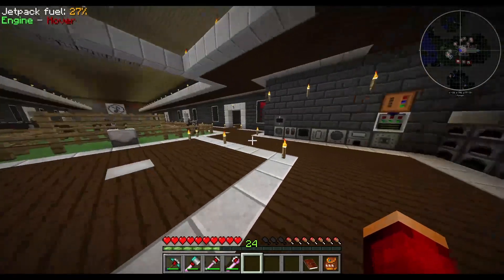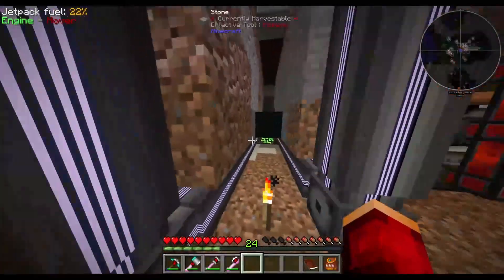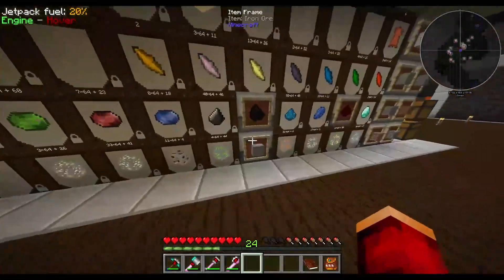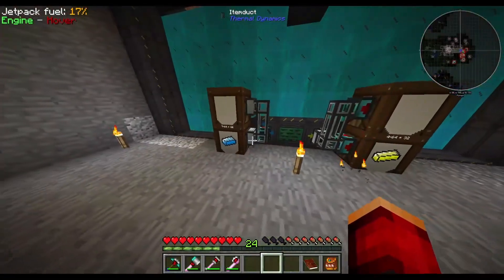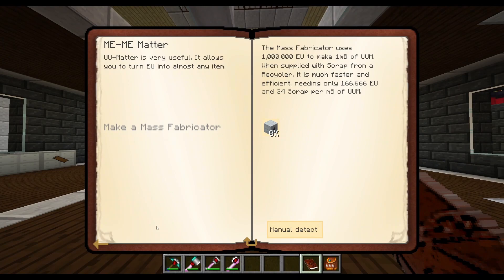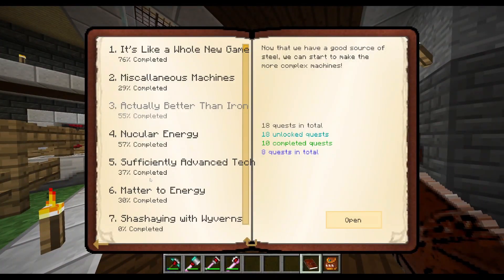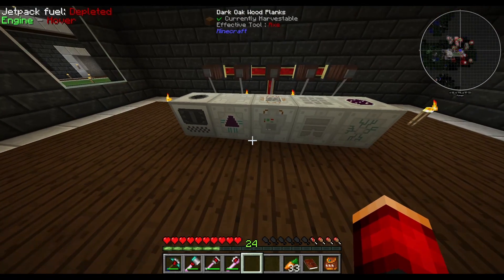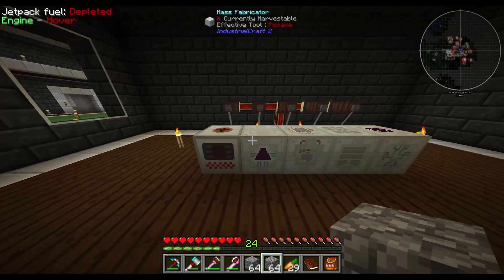Minecraft: FTB Infinity Evolved EP 31 - UU-Matter!!!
Let's Play modded Minecraft: Infinity Evolved. If you have any suggestions for future playthroughs, let me know.